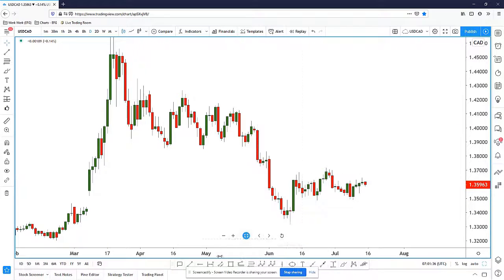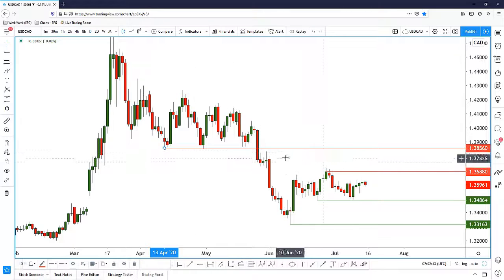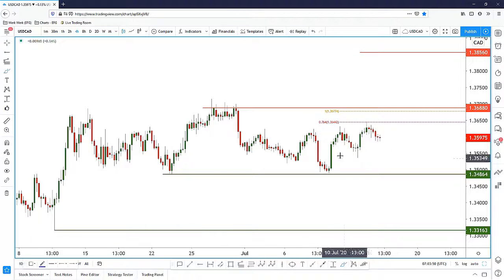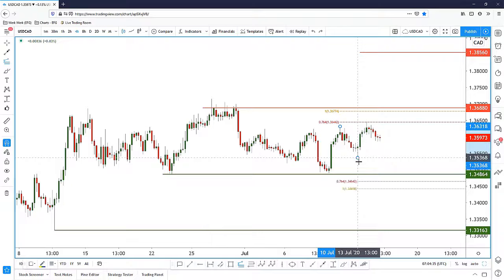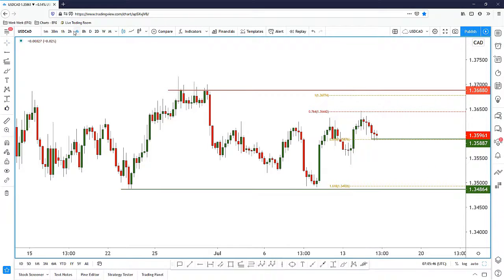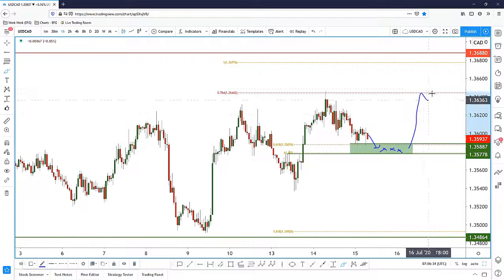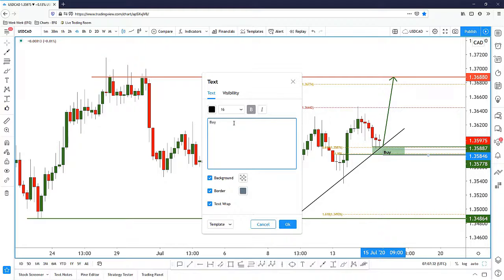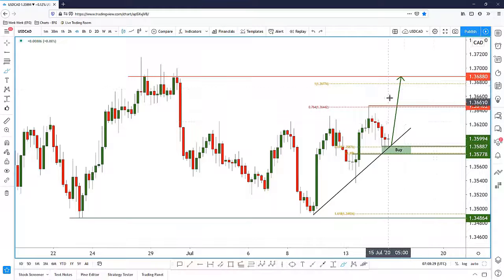Forex forecast 07/15/2020 on USD/CAD from Dean Leo